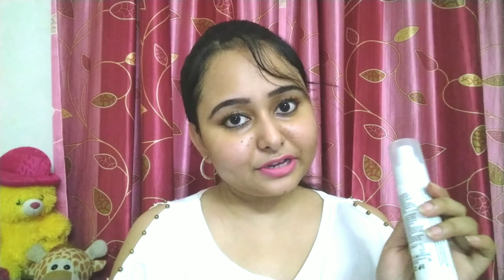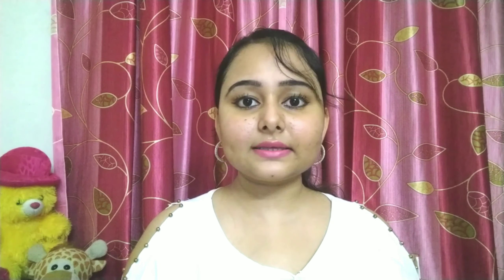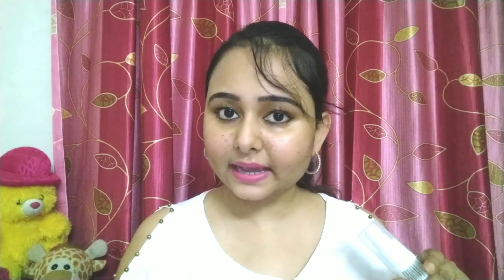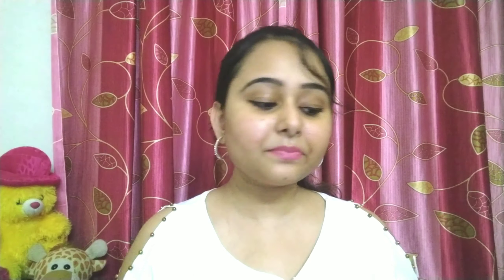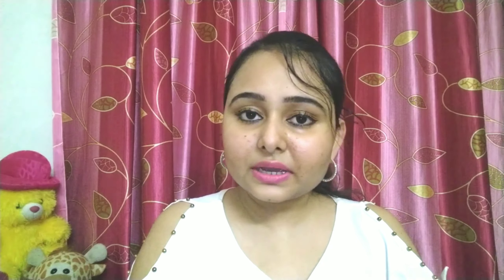Plum Green Tea Mattifying Moisturizer true review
About the video : This is a review on Moisturizer . Plum Green Tea mattifying Moisturizer very good for oily... combination and normal skin . It is so much informative and helpful for you to decide good or bad for you!

Product details :
Plum Green Tea mattifying Moisturizer 50ml. Rs. 470/-